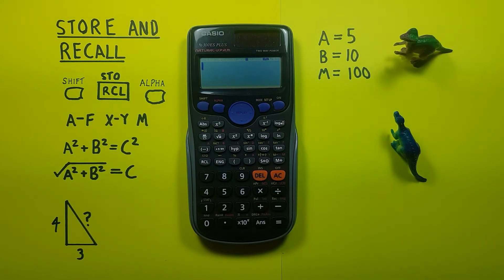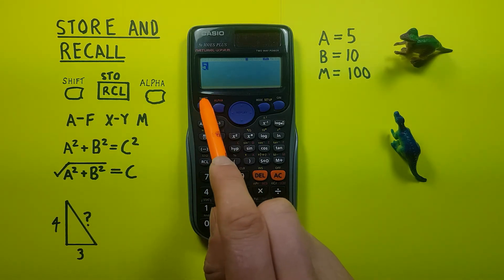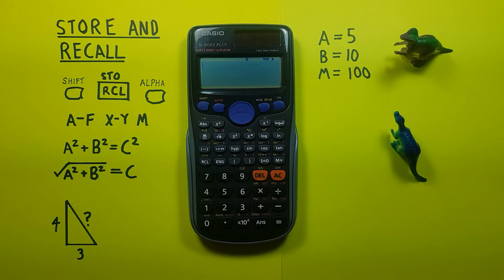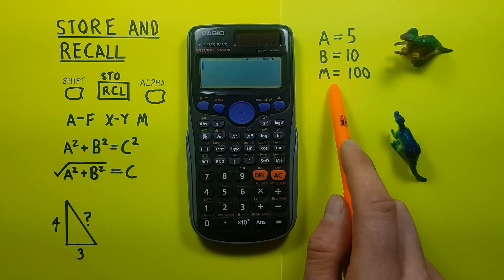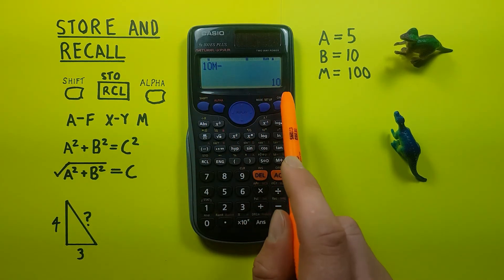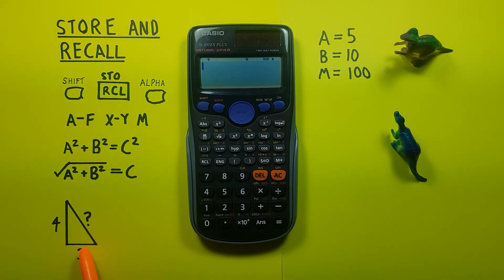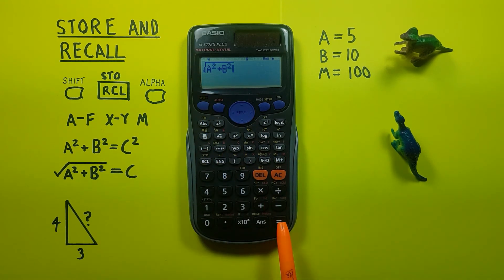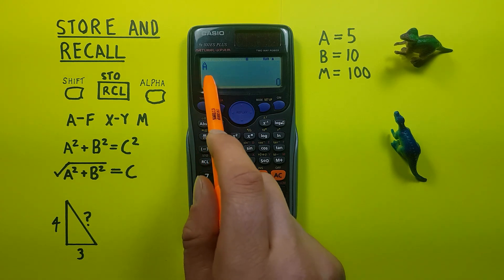How to use the Memory to Store and Recall values on the Casio fx-300 ES Plus Calculator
A quick tutorial on how to use the memory options to store and recall values for use in equations on the Casio fx-300 ES Plus and Casio fx-82 Scientific Calculators. This video covers how to use your Alpha keys and independent M memory slot.

Contents:
0:00 Intro
0:21 Buttons Used
0:48 Store (STO) a Value
1:40 Recall (RCL) a Value
1:56 Using Values in a formula
2:29 Independent Memory (M)
3:36 Using Memory in Large Formulas
5:08 Clearing Memory slots
5:51 Outro